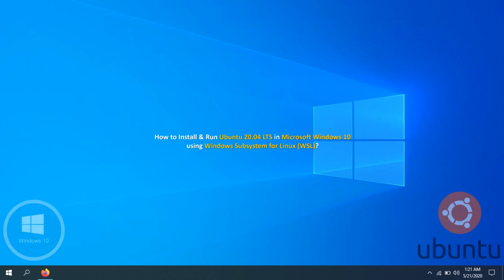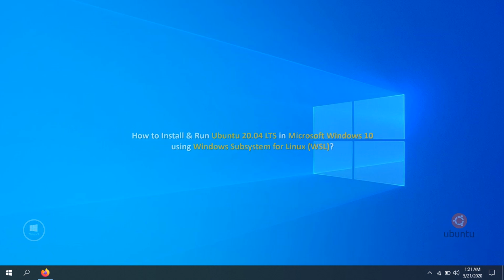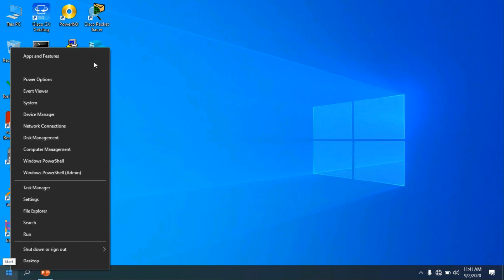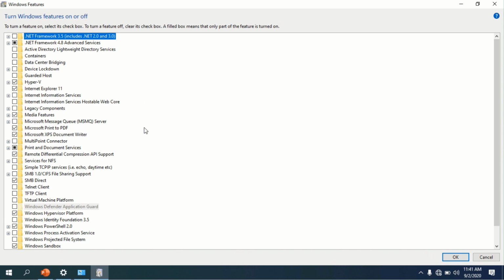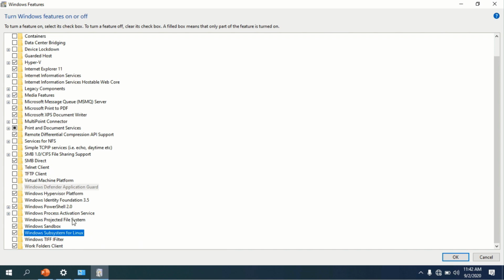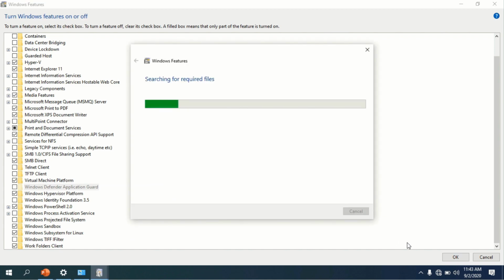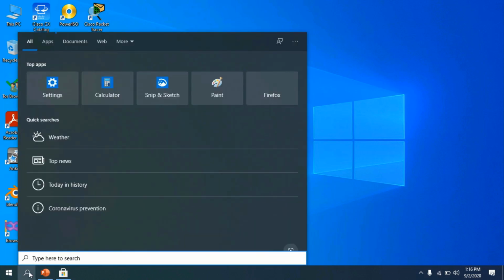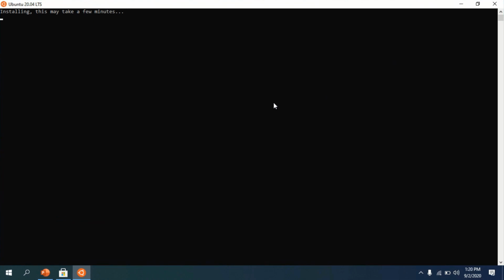How to Install & Run Ubuntu 20.04LTS in Microsoft Windows 10 using Windows Subsystem for Linux (WSL)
How to Install & Run Ubuntu 20.04 LTS in Microsoft Windows 10 using Windows Subsystem for Linux (WSL)?
Now it's easy to get started with Linux and Integrate Ubuntu 20.04 LTS quickly from within Microsoft Windows 10. The Linux Operating System "Ubuntu 20.04 LTS" we will get from the Microsoft Store Application of Microsoft Windows 10. "Ubuntu 20.04 LTS" is a Ubuntu Terminal or Linux Command Line Environment, which is a text interface to your computer, like shell, terminal, console, prompt or various other names. Here, LTS stands for long term support, that means update, patch and maintain of the software for lifetime. Before installing any Linux distributions on Windows, you must enable the "Windows Subsystem for Linux (WSL)" and before installing WSL, you must enable the "Virtual Machine Platform".